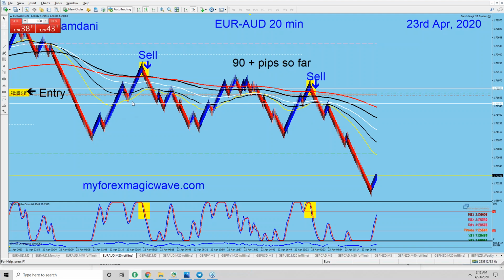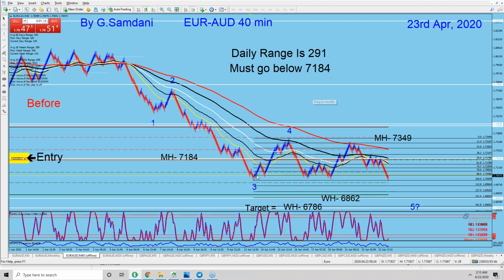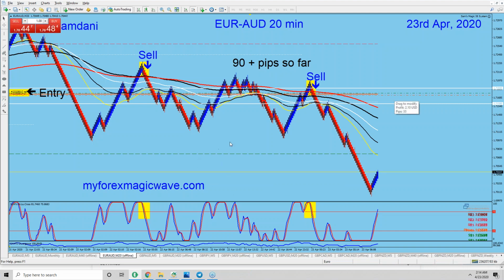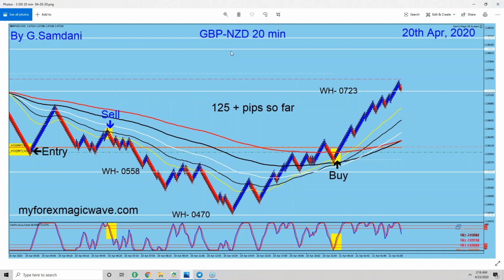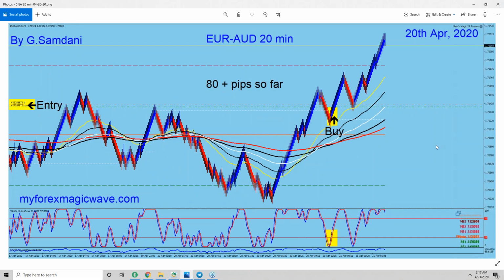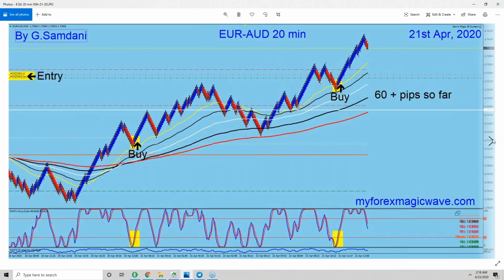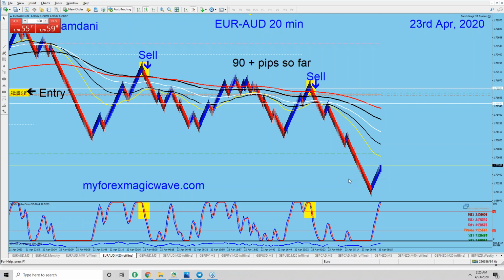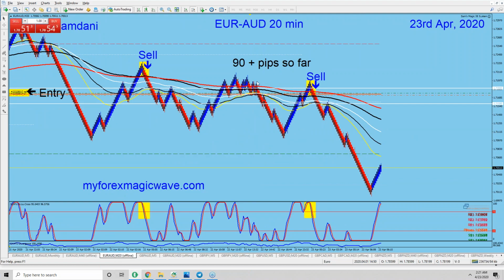Forex, GBPNZD, GBPAUD, GBPJPY, USDCAD, EURAUD, trades in this week so far using "Magic IB System."